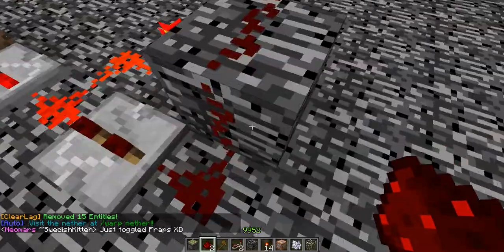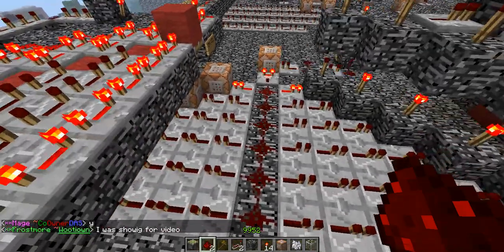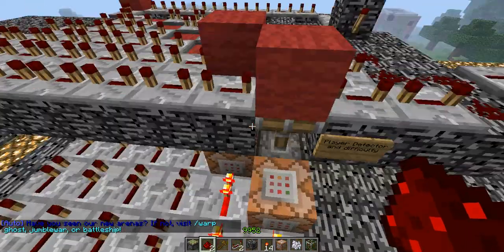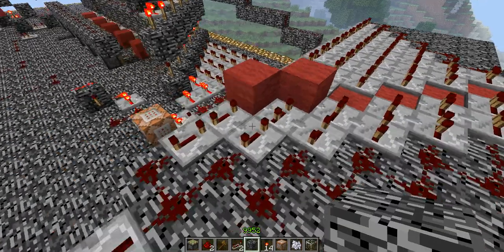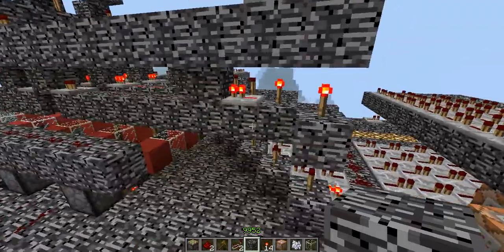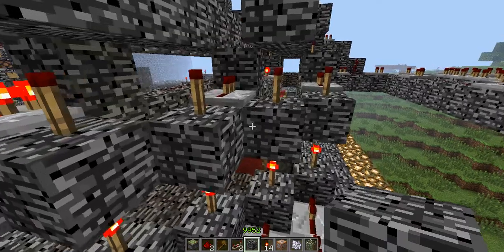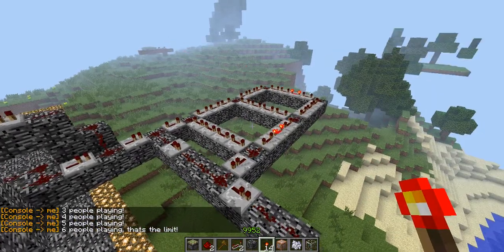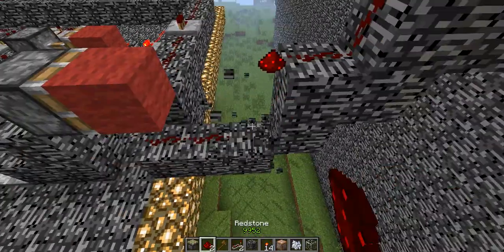MC - Difficulty Contraption for player amount - Mapmaker tricks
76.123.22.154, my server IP